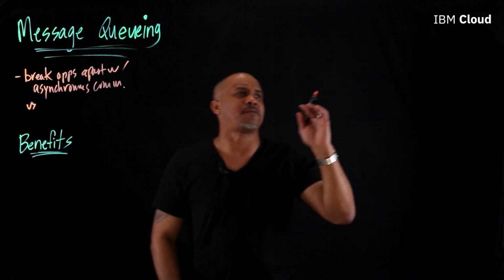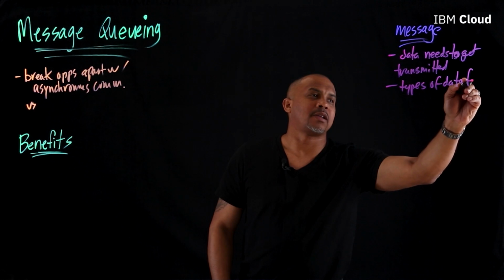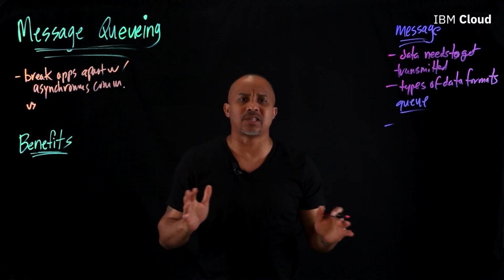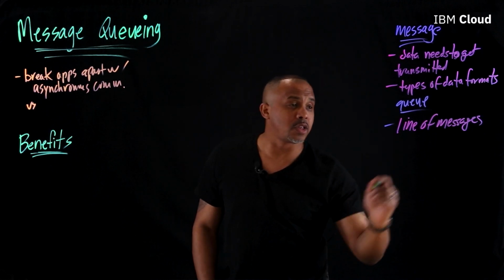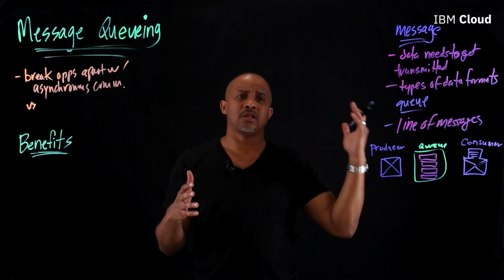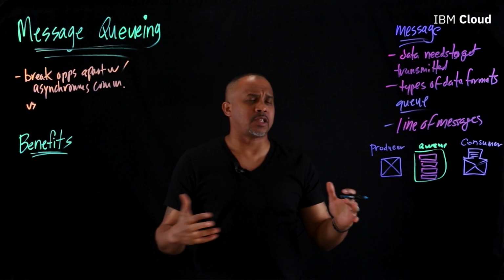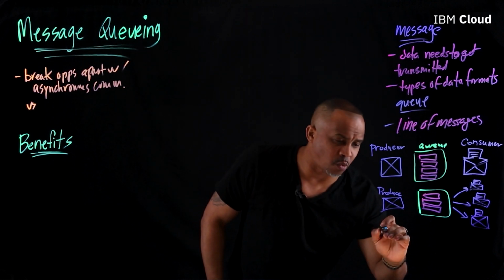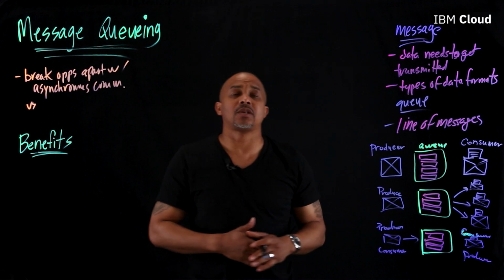What is a Message Queue?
A message queue is a component of messaging middleware solutions that enables independent applications and services to exchange information and are used across numerous deployment options, including optimized physical appliances, cloud services, mainframes, and as software.

In this lightboard video, Jamil Spain with IBM, visually breaks down and explains the different components of a message queuing solution architecture, different styles of message queuing, typical business use cases, and benefits provided to a developer.